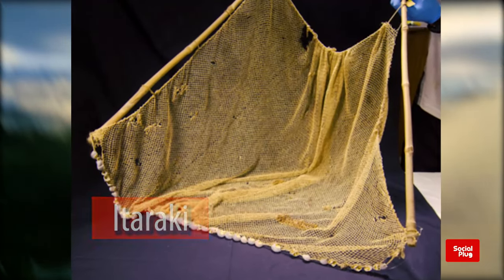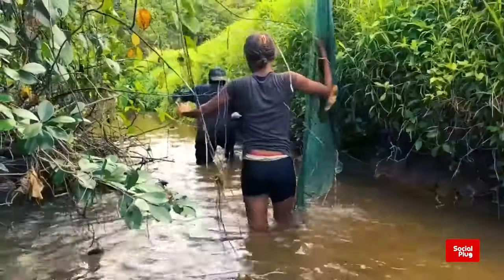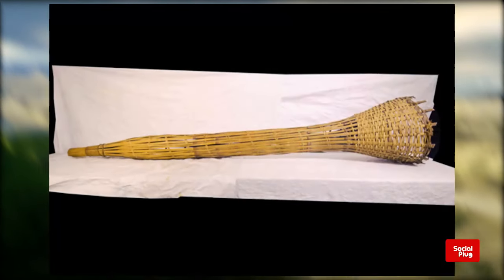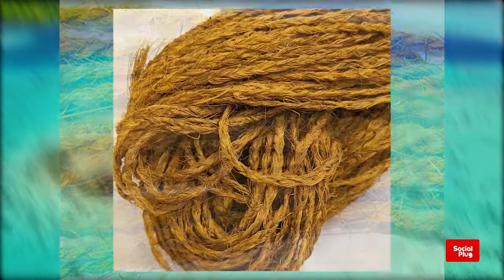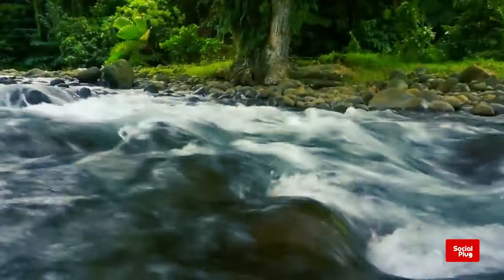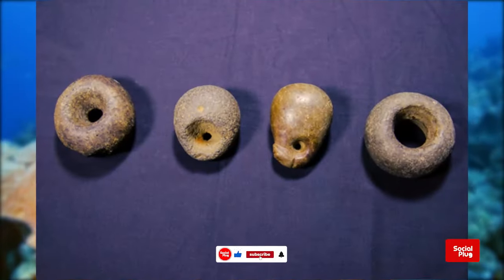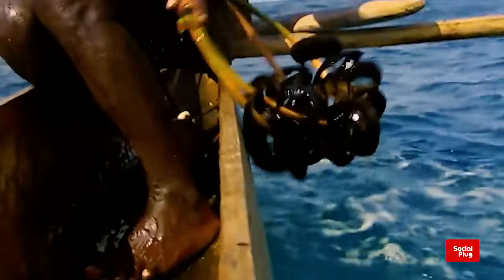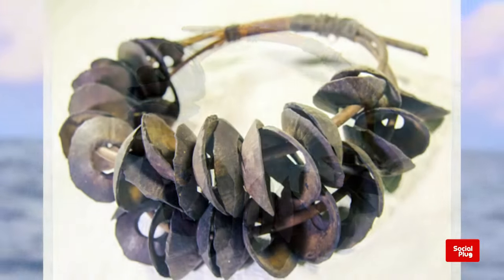Unveiling Fiji’s traditional Fishing techniques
Fiji, with its lush island surroundings by abundant seas, has a rich history of traditional Fishing methods that have sustained its people for centuries.

Explore with us the fishing tools and practices that were once instrumental in the livelihood of the Fijian people, shedding light in a cultural heritage deeply connected to the ocean.